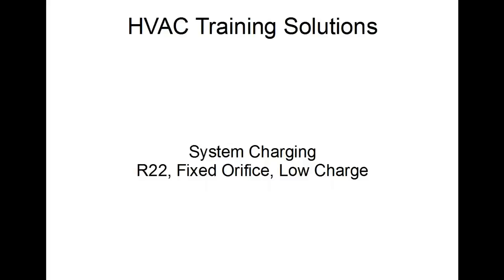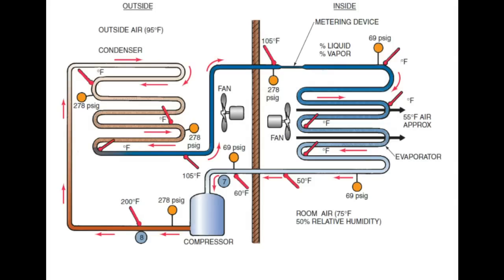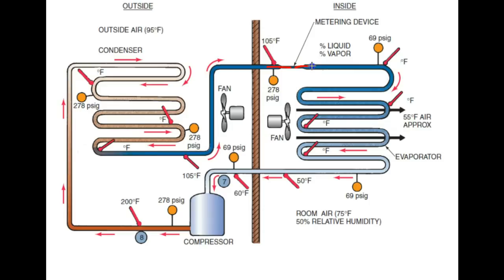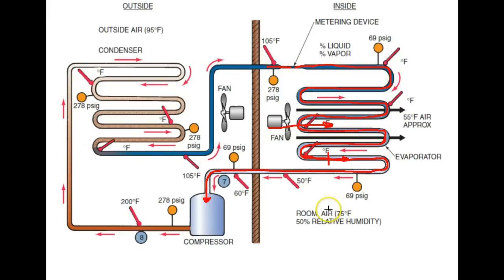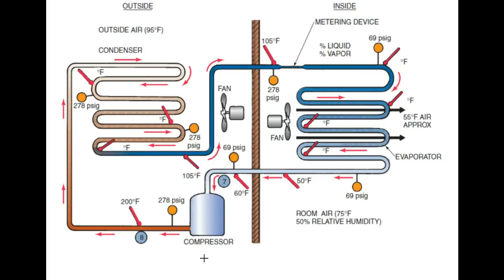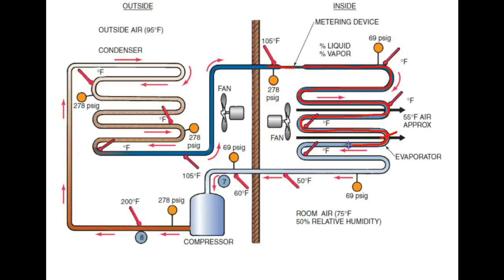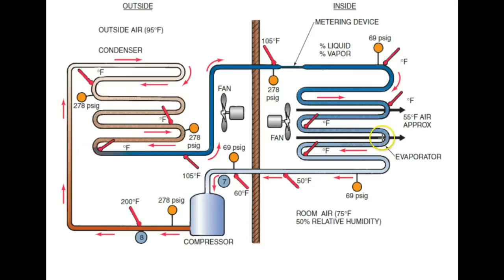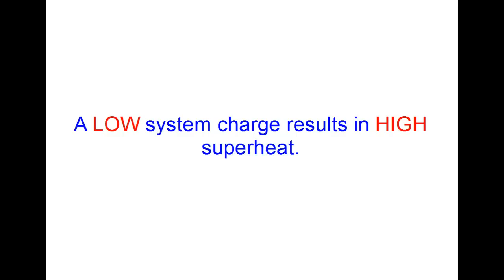System Charging - R22, Fixed Orifice, Low Charge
HVAC Training System Charging - R22, Fixed Orifice, Low Charge